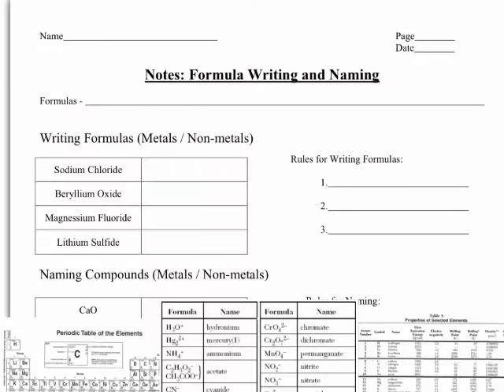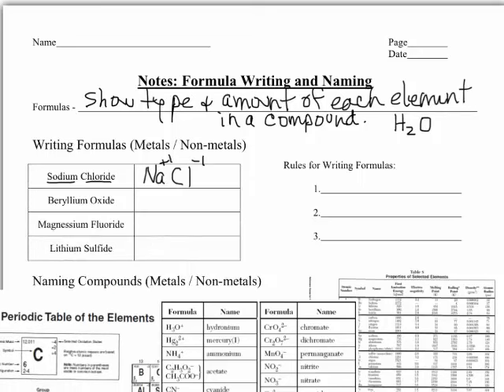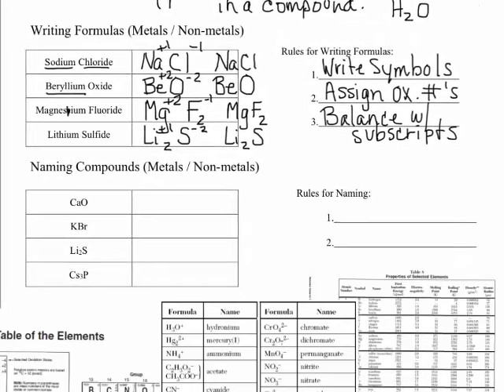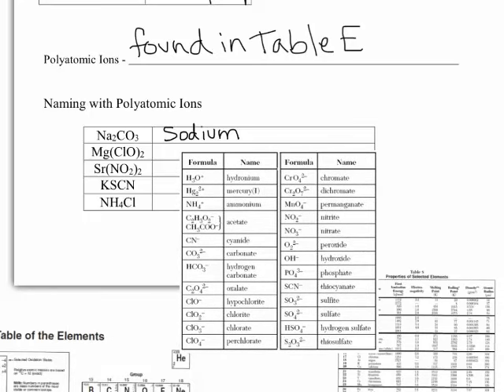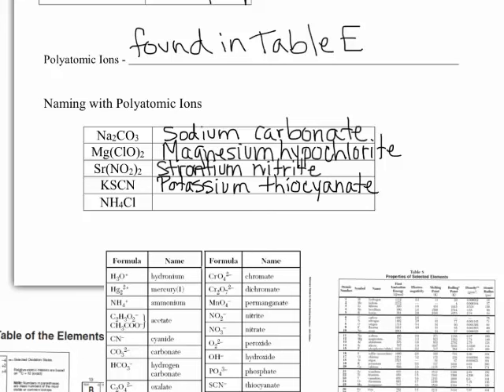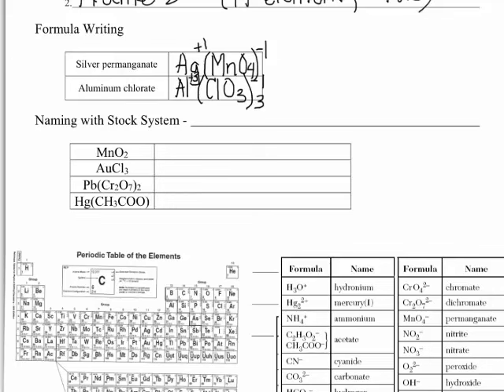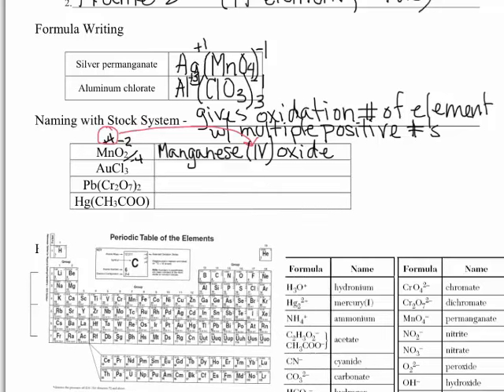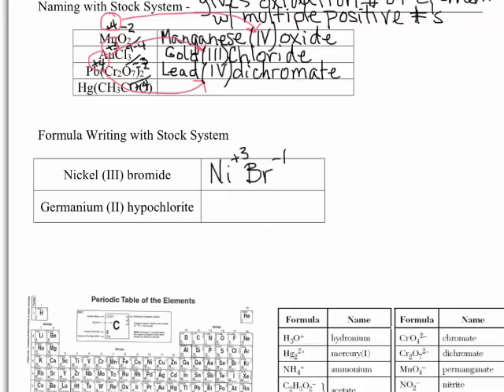1.1 formulas and names